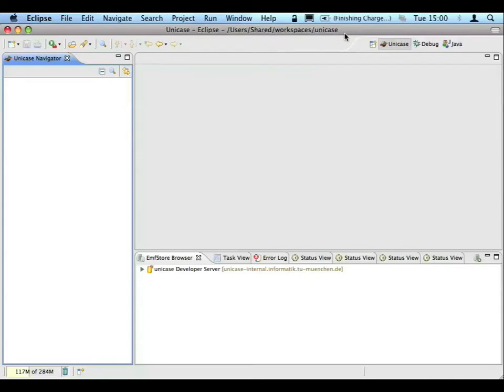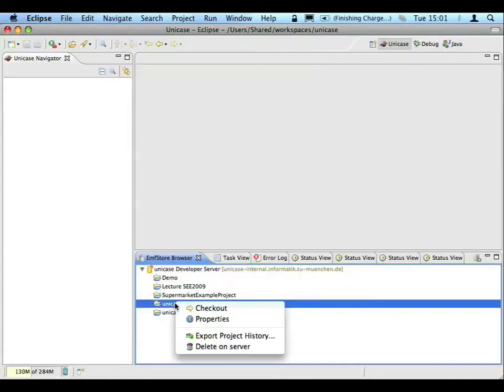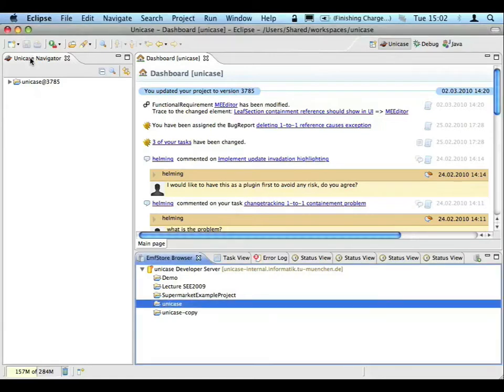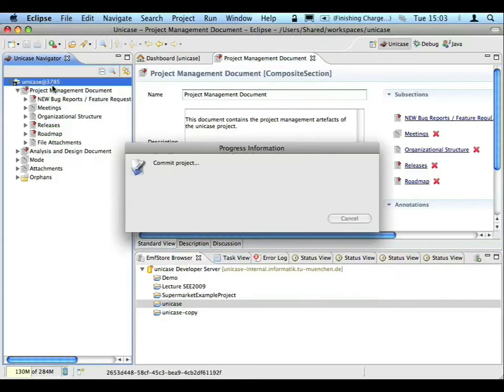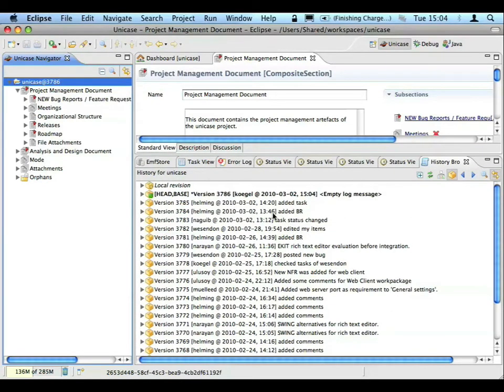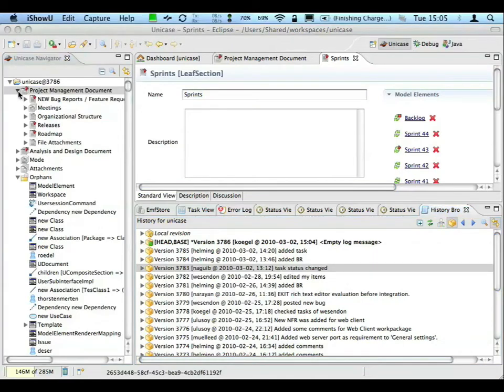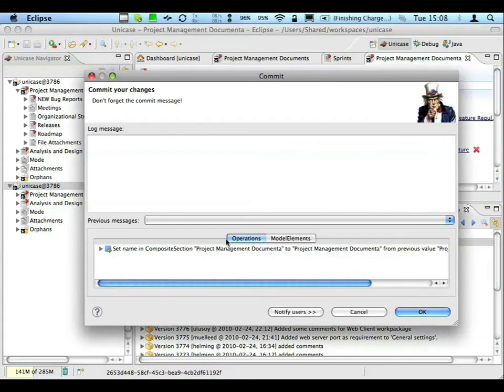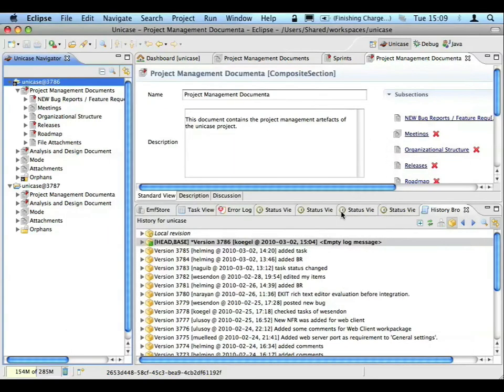EMFStore feature demonstration